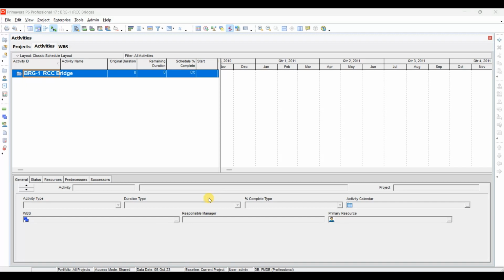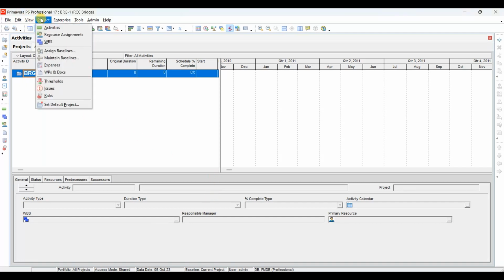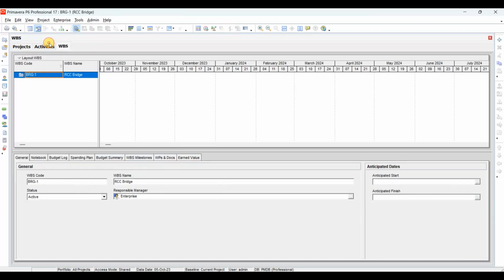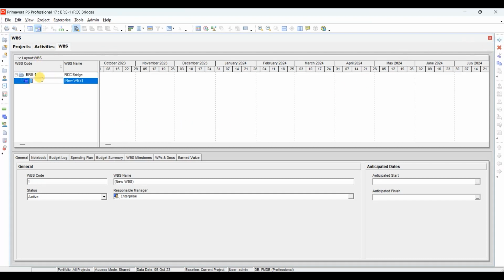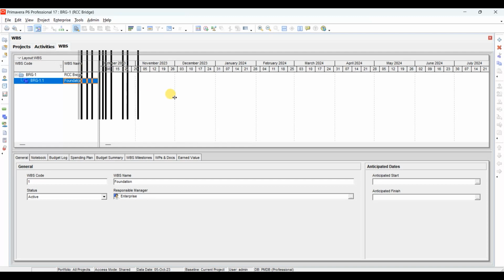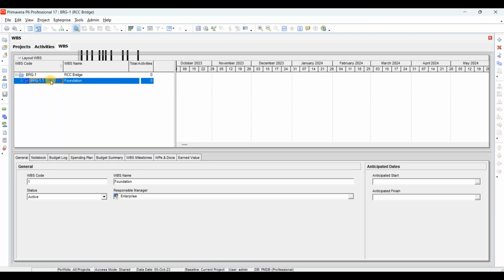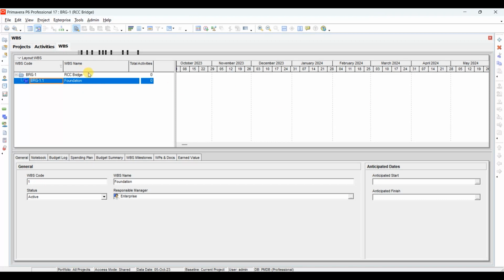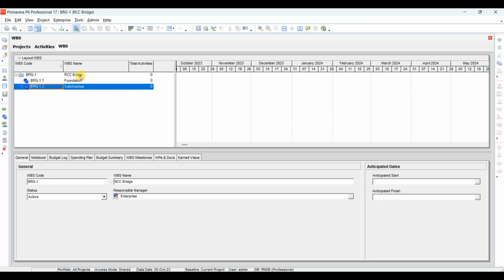3. Adding a WBS | Work Break Down Structure | PRIMAVERA P6 | Oracle | Online Primavera Tutorial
🚀 Welcome to our Primavera P6 tutorial series! 🚀

If you're looking to become a pro in project management with Primavera P6, you've come to the right place. In this video, we'll guide you through the essentials of the Primavera P6 interface, helping you navigate the software with ease.

📋 What You'll Learn:

A comprehensive overview of the Primavera P6 interface.
How to customize your workspace for maximum productivity.
Key menu options and their functions.
Quick tips and tricks to streamline your project management tasks.

We'll be covering everything from project setup to advanced scheduling techniques, helping you become a Primavera P6 expert!

Got questions or specific topics you'd like us to cover in future videos? Drop them in the comments section below, and we'll be sure to address them.